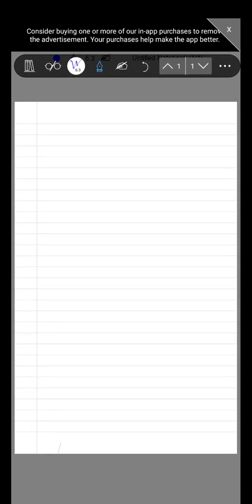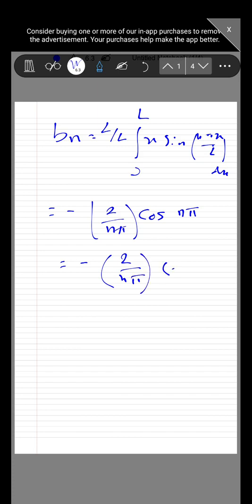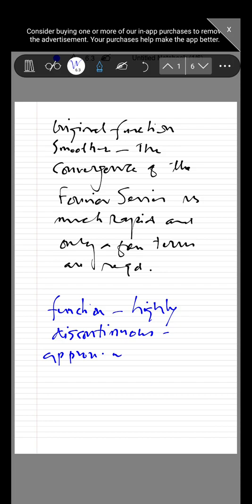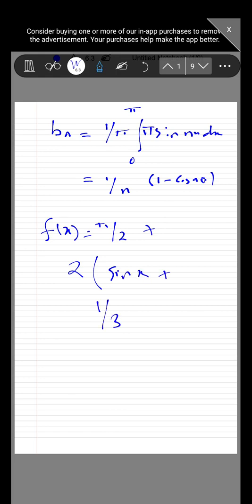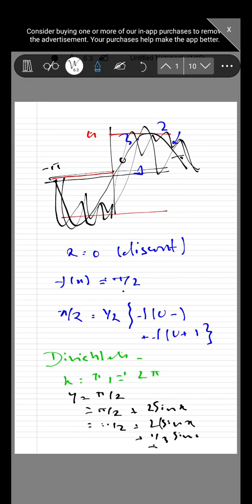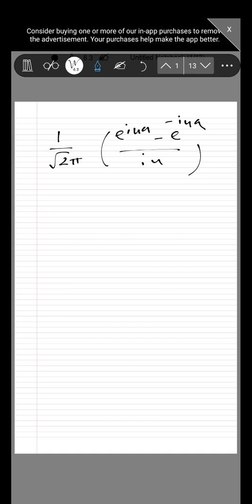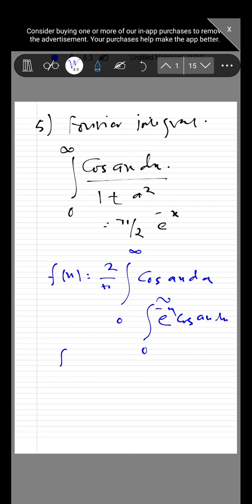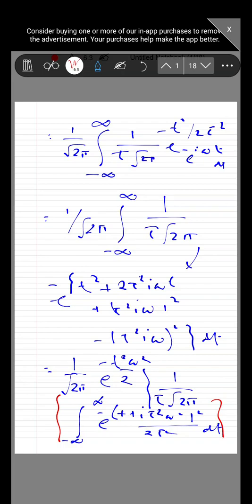206 math phy 3